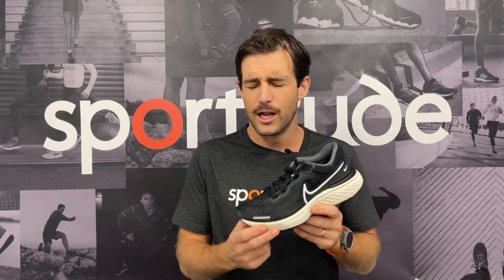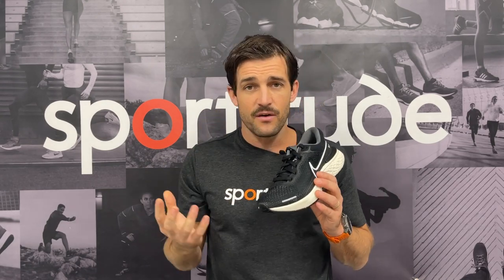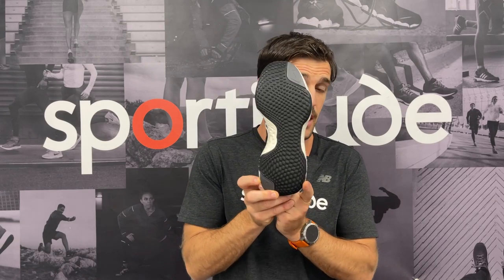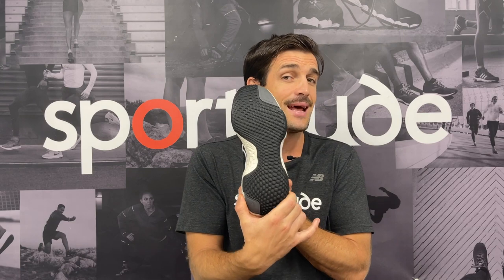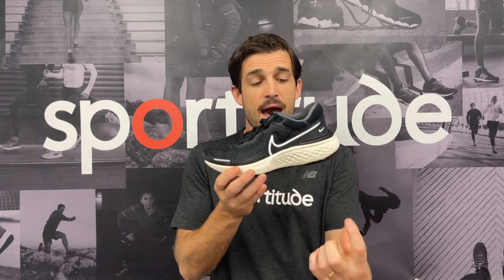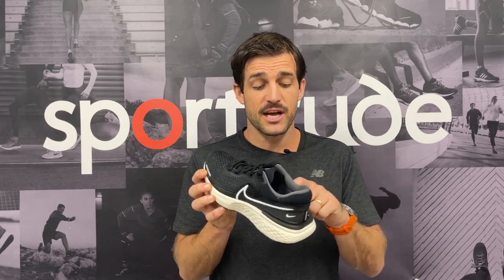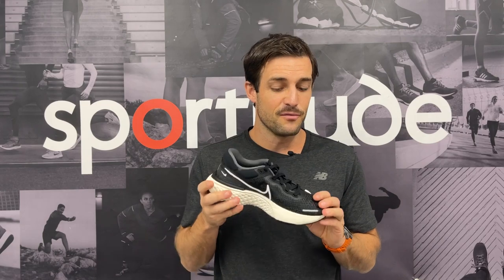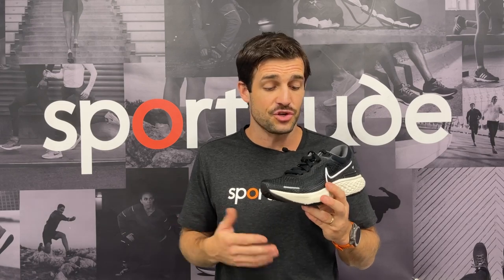Nike ZoomX Invincible Run FK Shoe Review | Sportitude